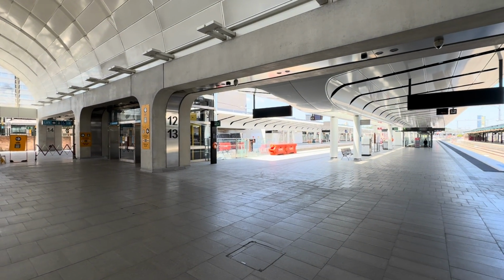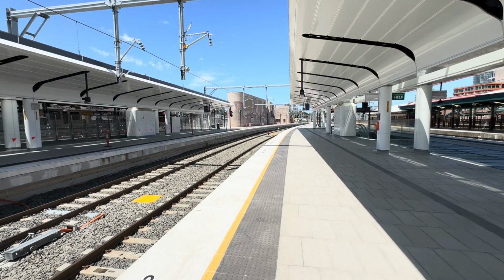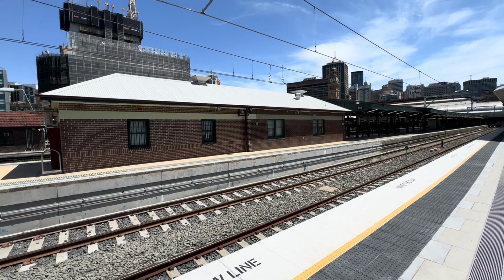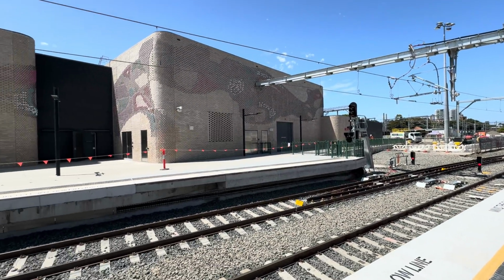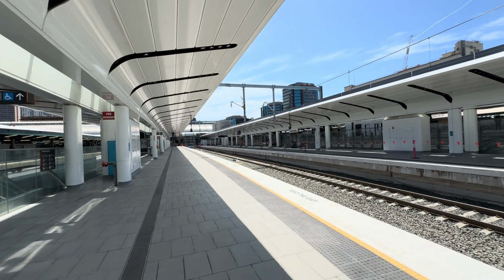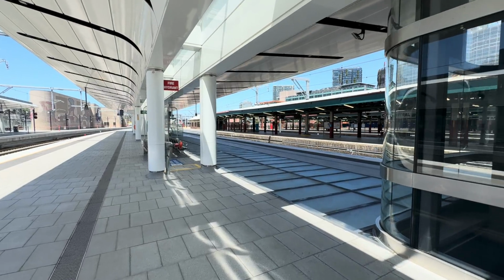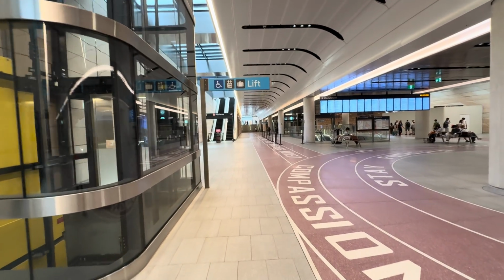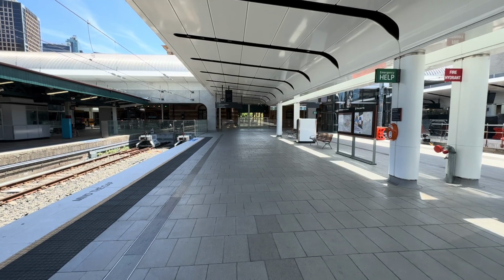Sydney Trains Vlog 2289: Central Station New Platforms Update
Central Station New Platforms Update
Sydney Terminal Reconfiguration Project